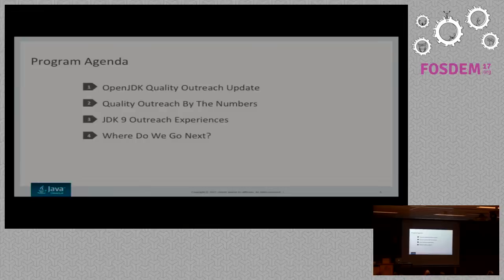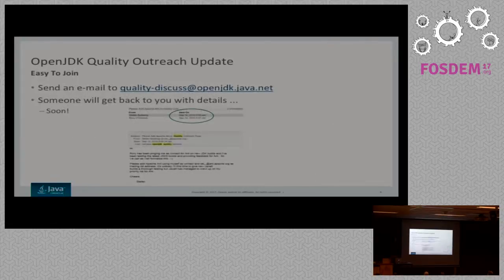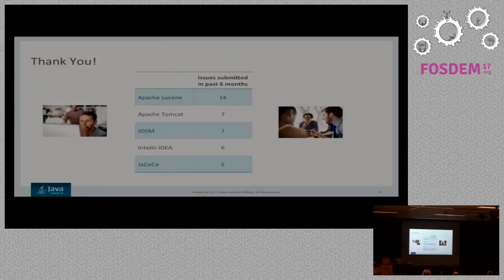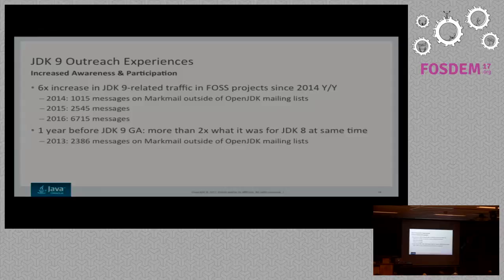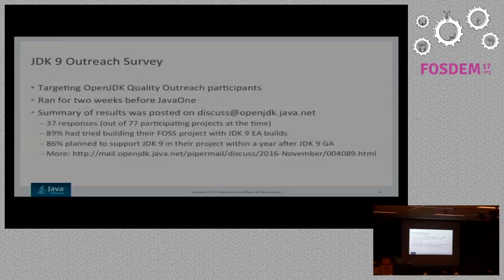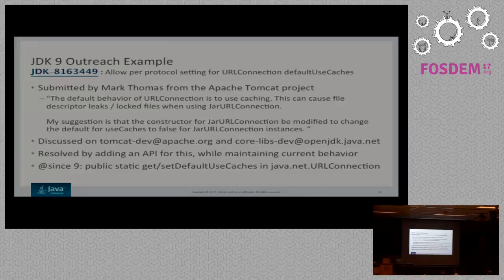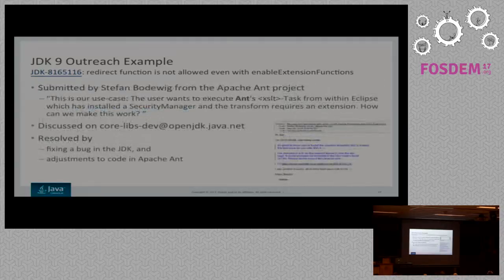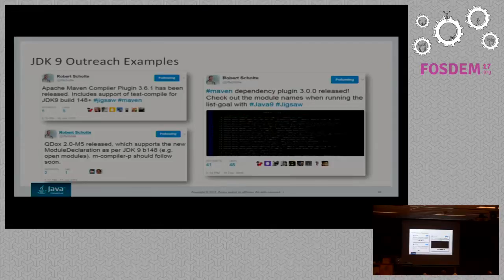FOSDEM 2017 - JDK 9 Outreach - The Awesome Parts.mp4